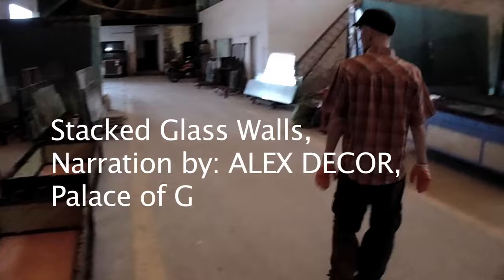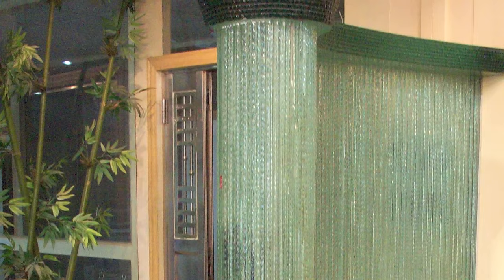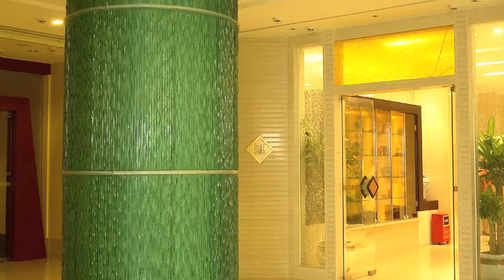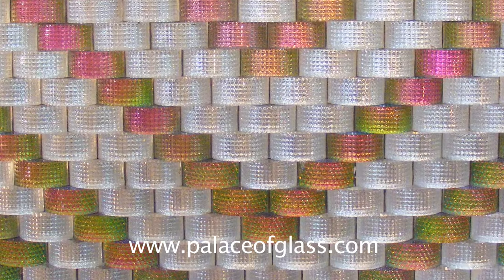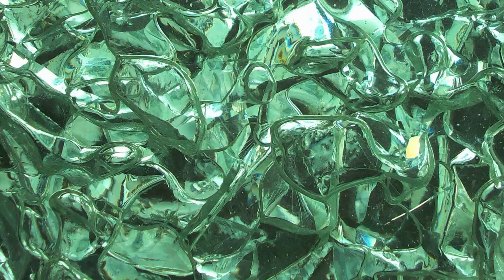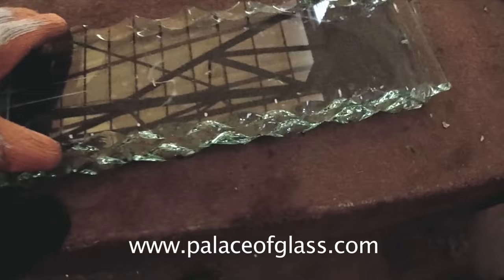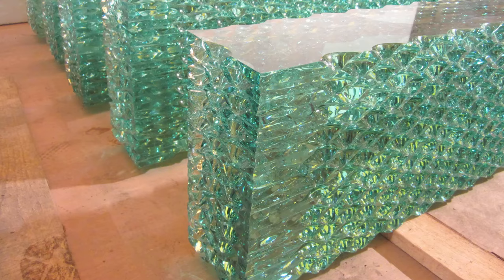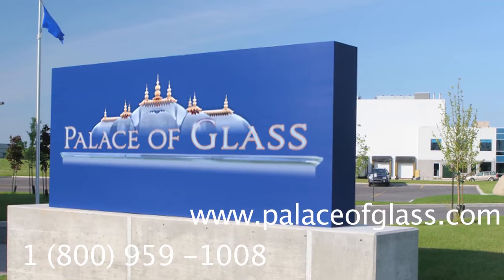STACKED Glass WALLS: Best Showcases and Practices;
Stacked Glass is an architectural product that is made from layers of glass glued or ' stacked together ' using UV glue. External surface of the glass wall can be then textured in many different ways - by sandblasting, acid etching, or straight polish.

Watch this instructional video that will show you how the stacked glass is made and then take you on a tour of the best designer glass murals and walls. See exampled of this innovative glass product to be used as waterfalls, murals, partitions, etc.,

We hope you will find this video useful, check out our full portfolio of stacked and carved glass installations. We here to help you with the next art glass project!